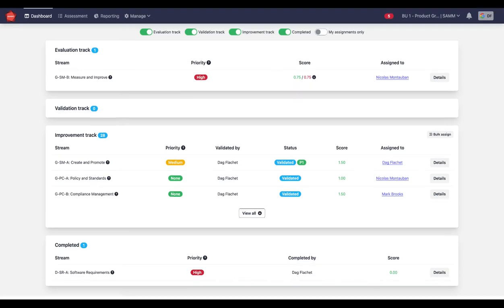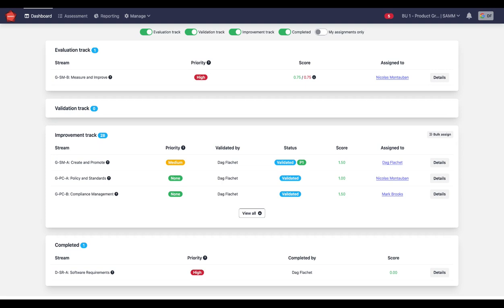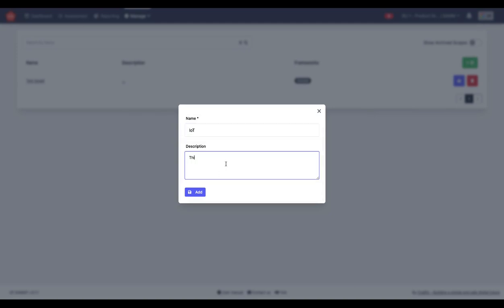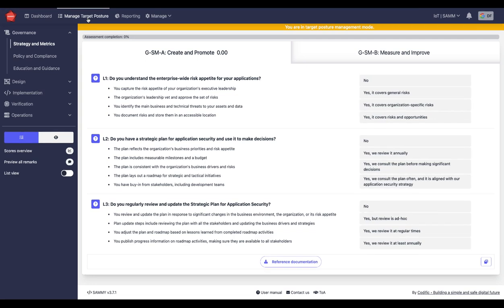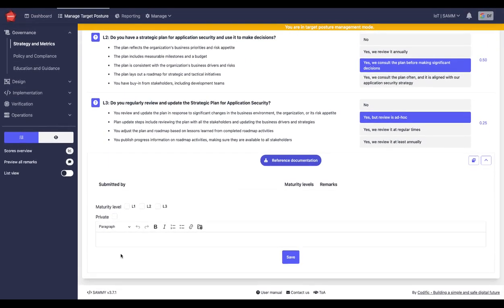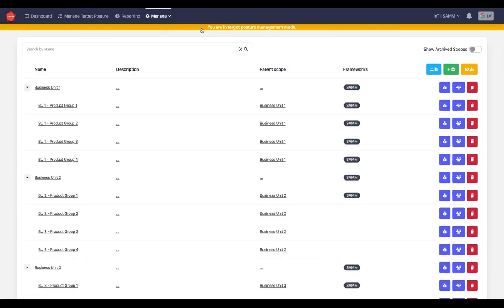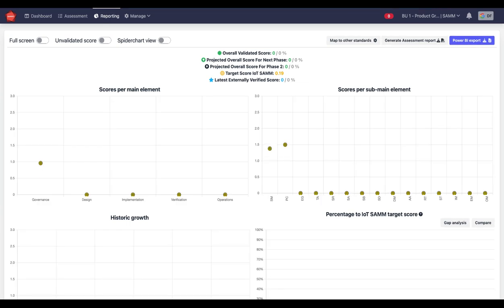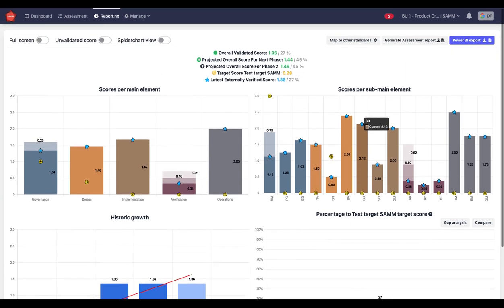How to set target postures in OWASP SAMM with SAMMY.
Target postures and target scopes in SAMM and SAMMY. In this video you find out why and how you should do this.

Start using SAMMY for free: sammy.codific.com